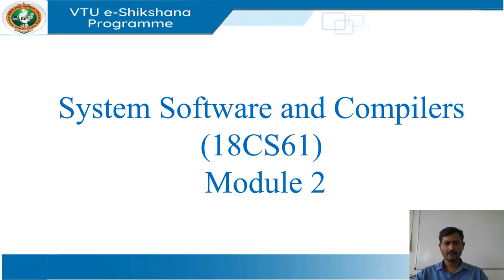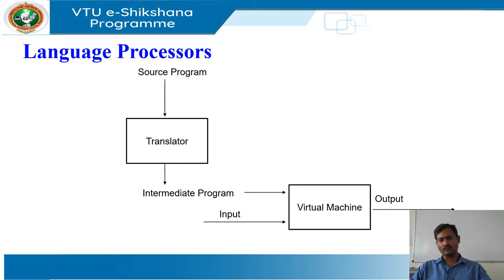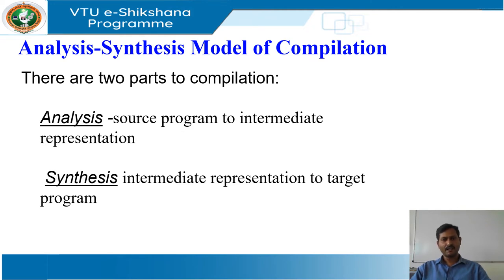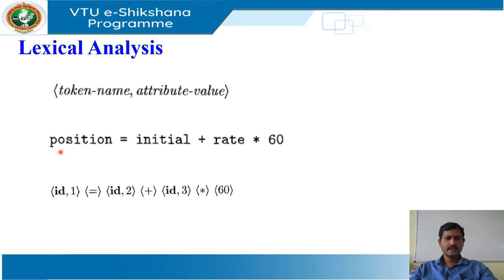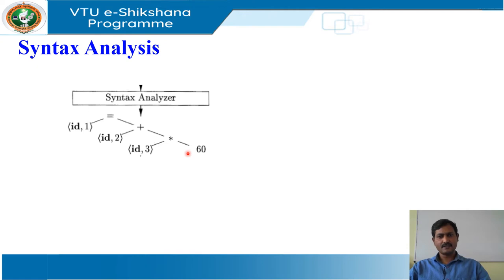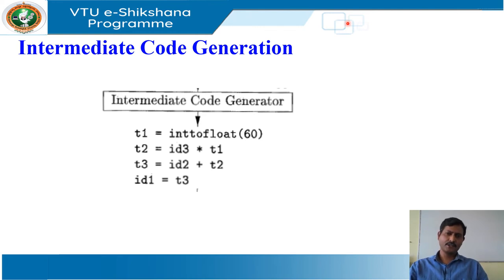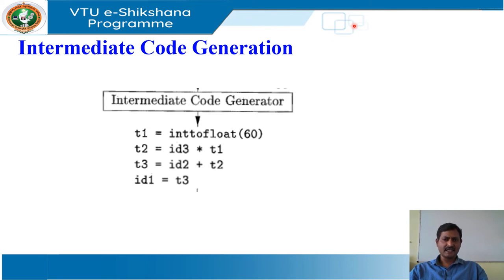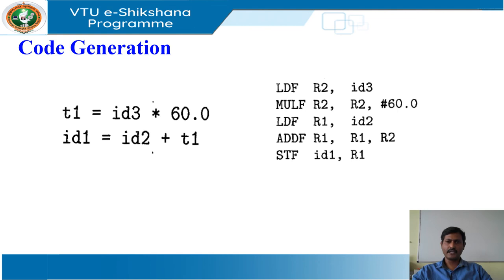Module 2 Lecture 1